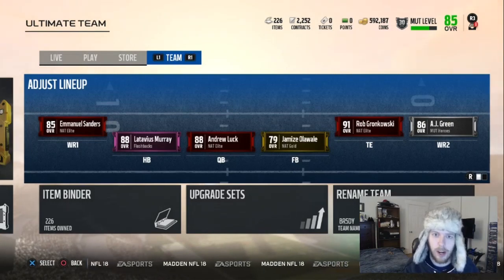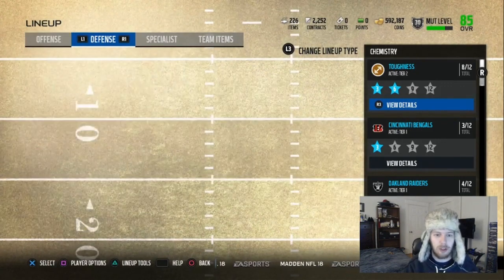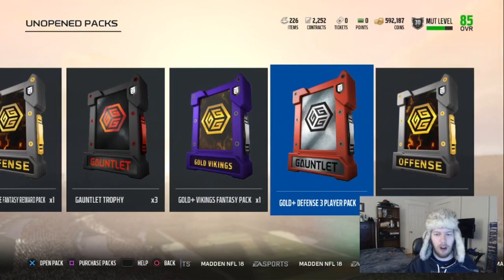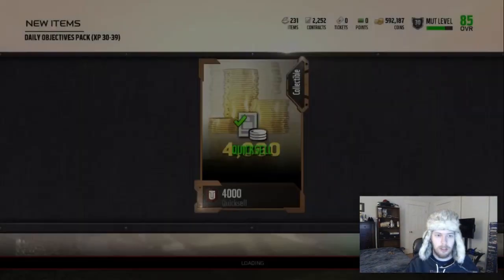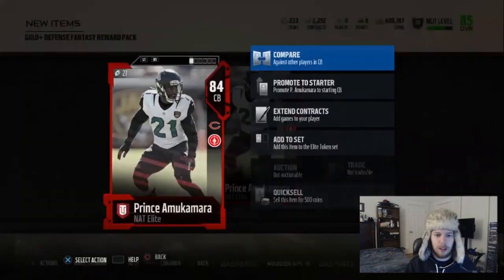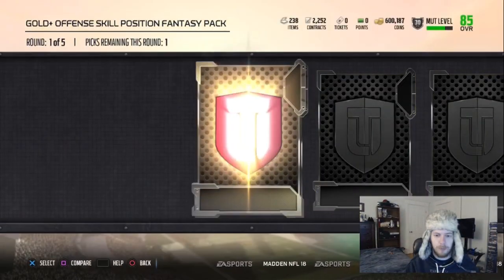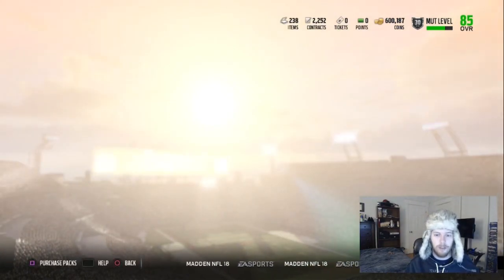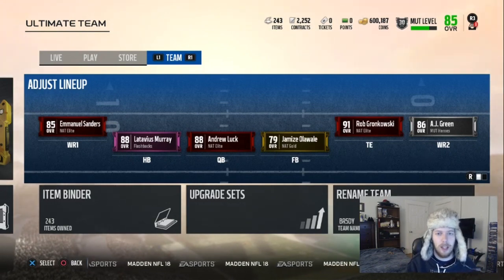New Gauntlet Packs!!! Team No Money Spent | MUT 18